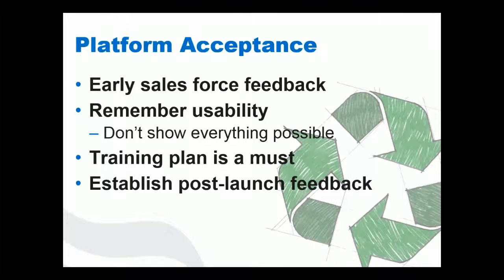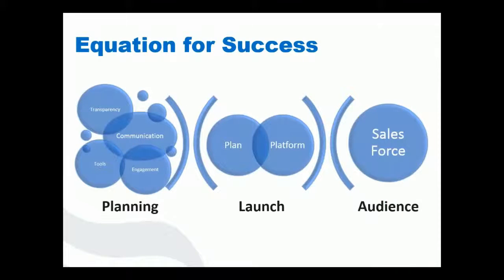Improve Sales Force Adoption of Plans and Platforms by 40%